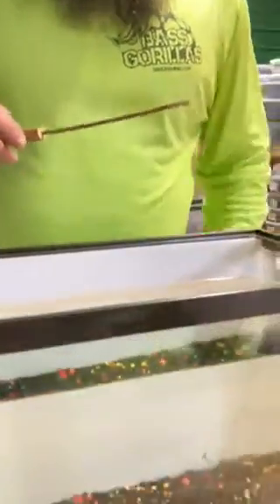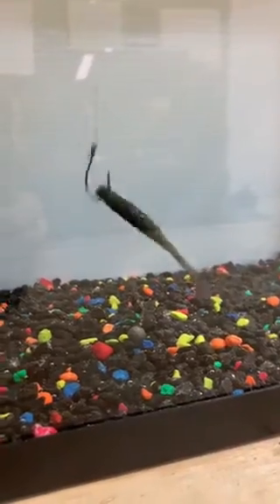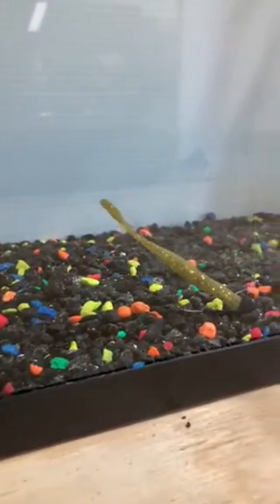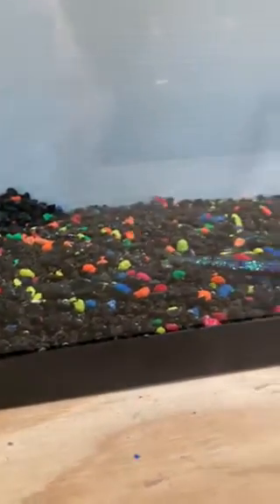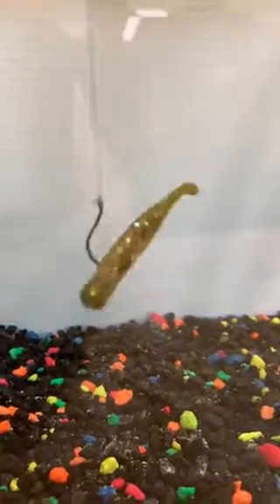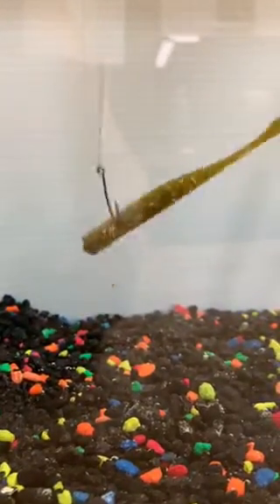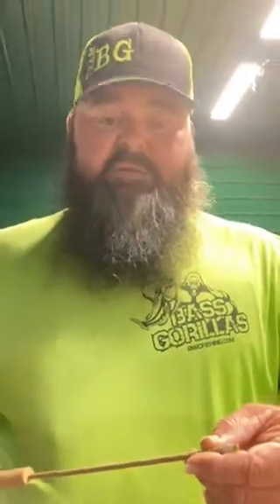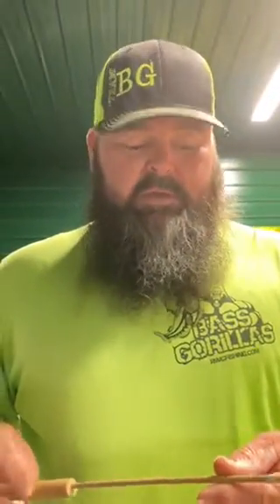Bass Gorillas BG Elite Cheap Shot Flat-bellied Finesse Worm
The OG Bass Gorilla, Ryan Cooper, introduces the new BG Elite Cheap Shot. This flat-bellied worm is perfect for drop-shot, ned rigging, shaky-head, Neko rig, and bed fishing. Find them at bassgorillabaits.com